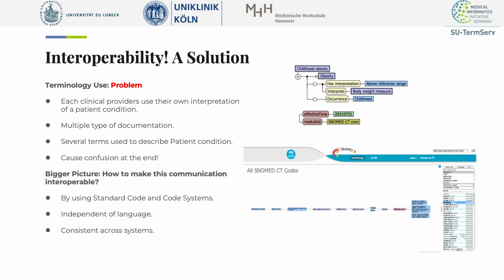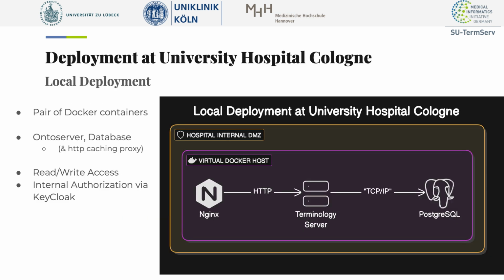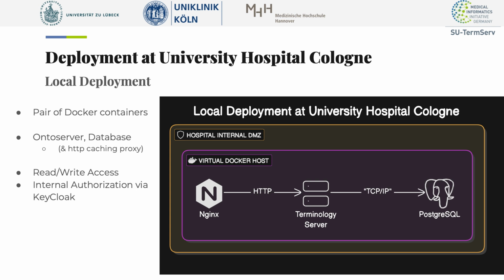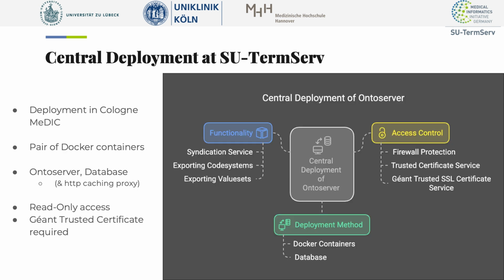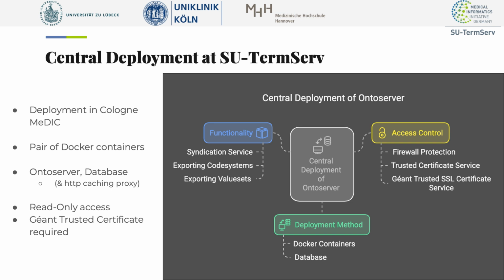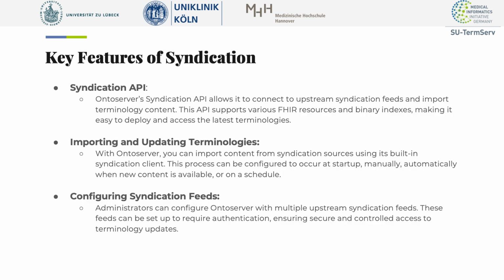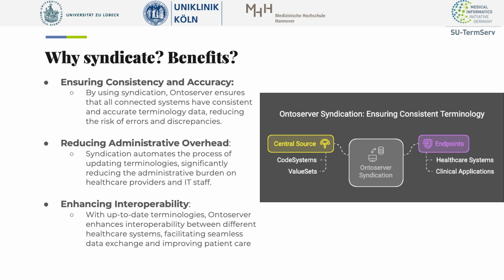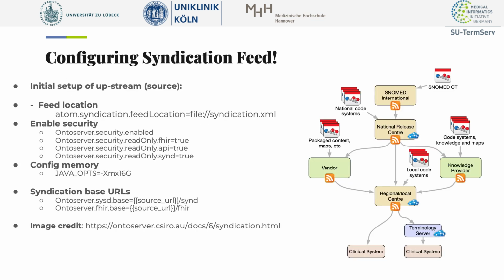Ontoserver & Syndication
In this video, Muhammad Adnan explains the role and implemetation of Ontoserver Syndication in the context of the central FHIR terminology service of the Medical Informatics Inititive and Network University Medicine that is provided by the Service Unit Terminological Services.